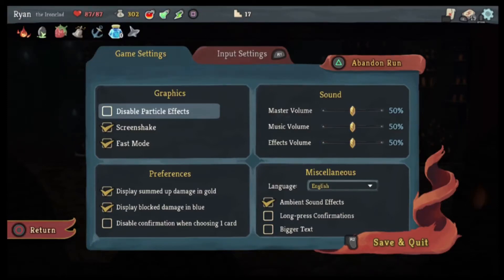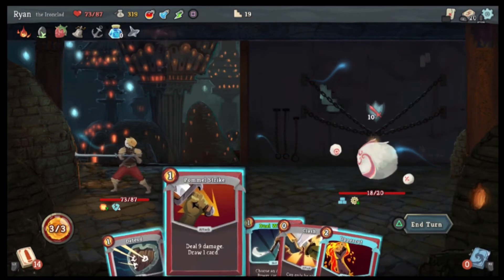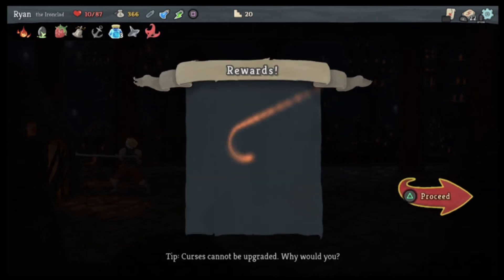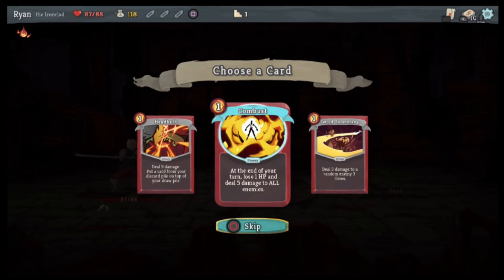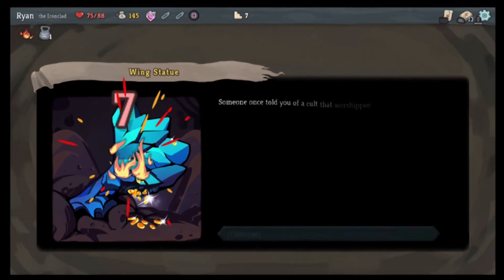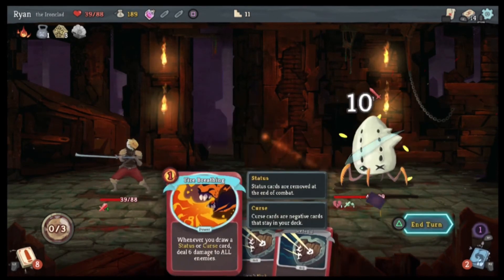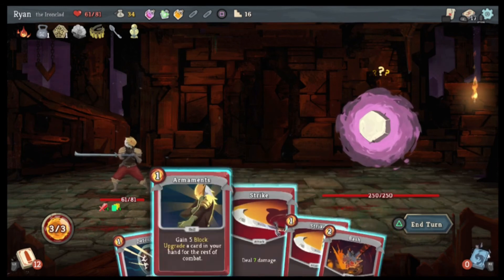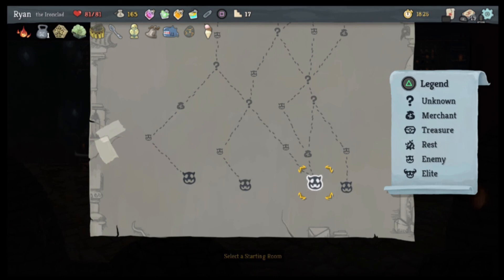Let's Play Slay The Spire (Blind) -2- The Ghost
Another boss fight